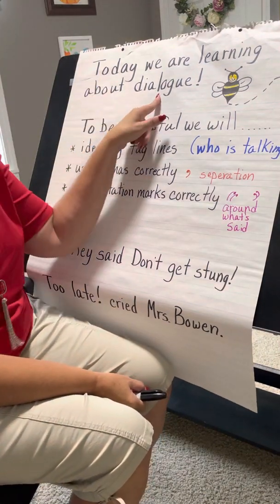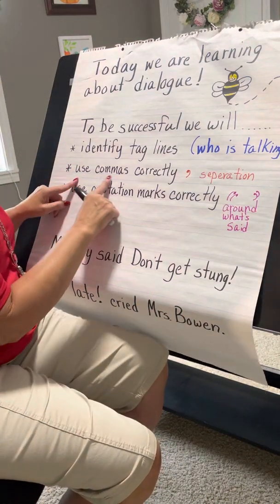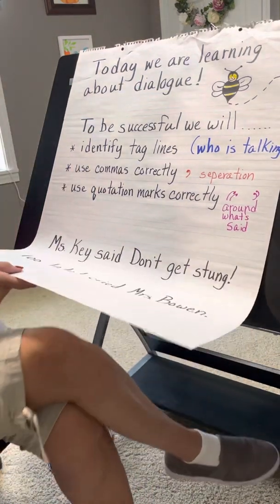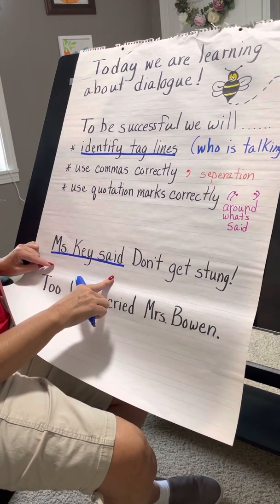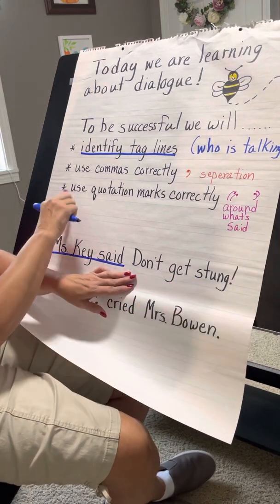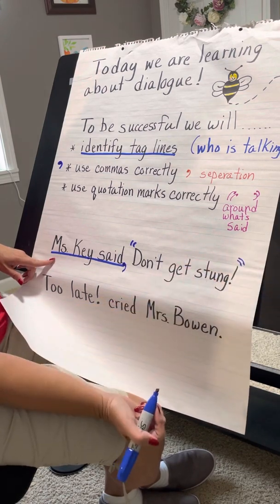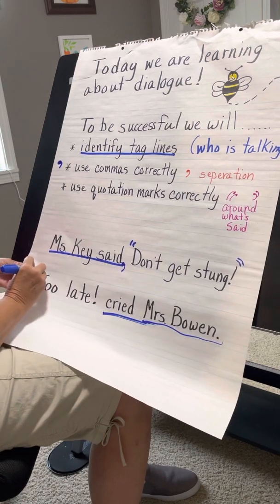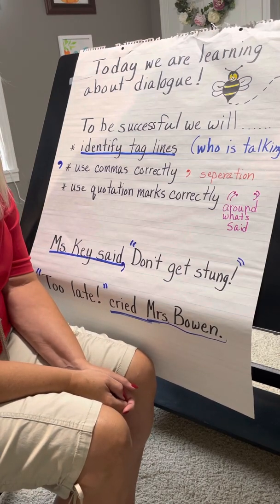Dialogue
Tag lines, quotation marks, and commas are addressed.